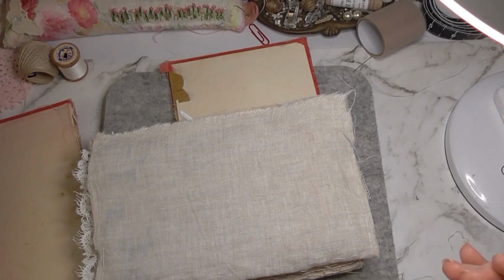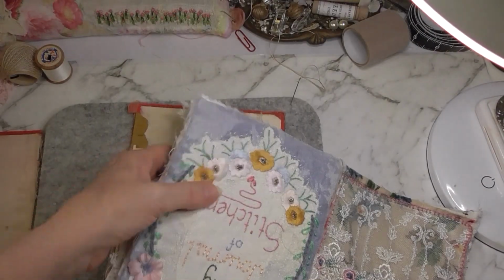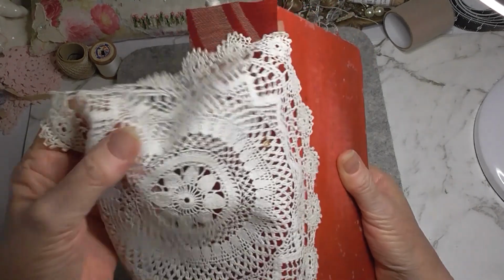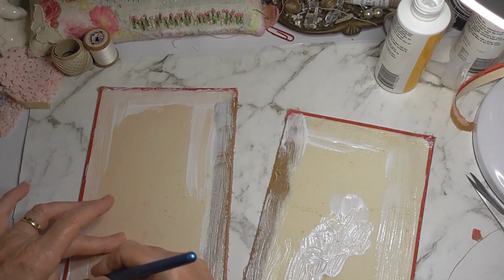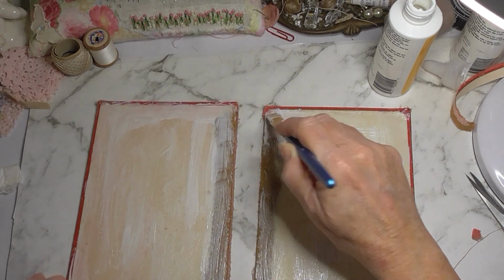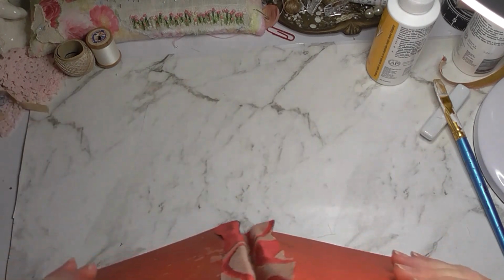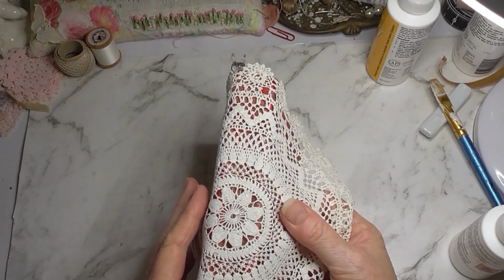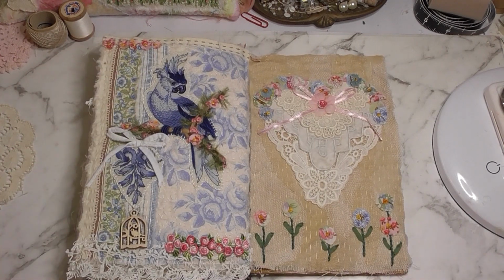roxysjournalofstitchery Vol 1 - Completed Book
Completing the Journal of my Roxy's journalofstitchery project that is being hosted by Rachel, Sarah and their mum Judy :)

This is a six month project consisting of slow stitching into a hard cover fabric page book. There will be one page created each month starting in January, 2022.